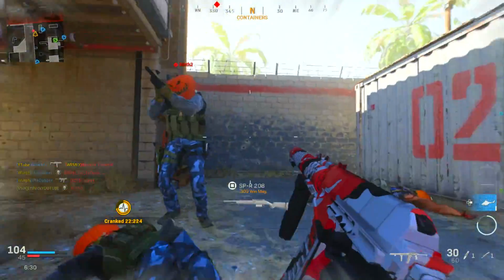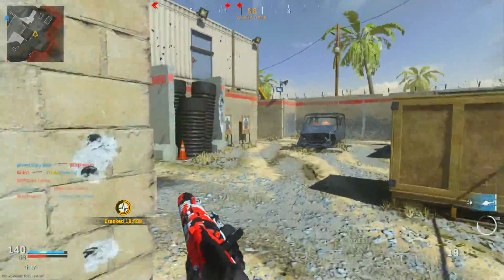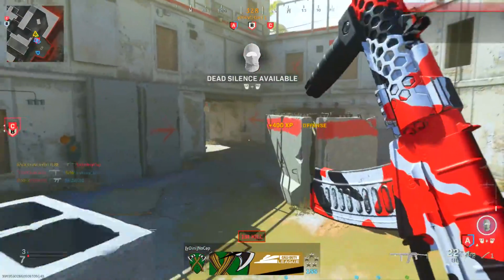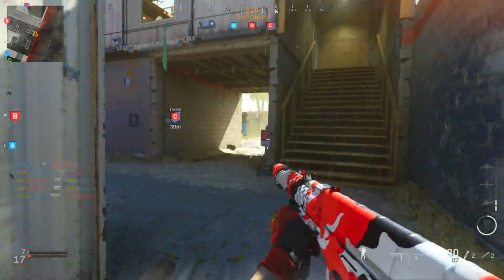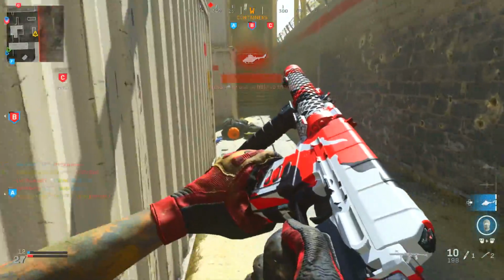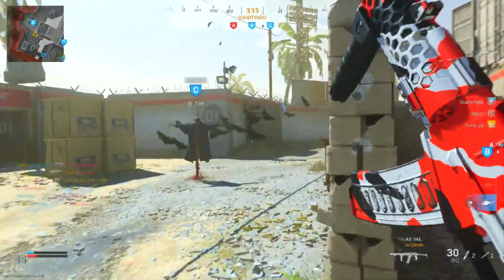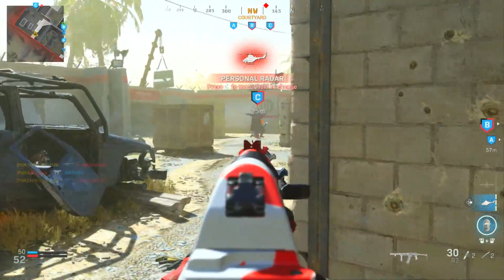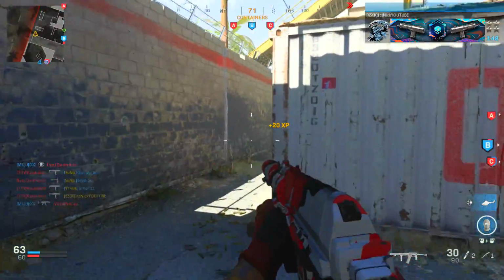NEW SECRET AS VAL CLASS NOBODY CAN STOP IN MODERN WARFARE.. (BEST CLASS SETUP) COD MW Gameplay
YOOO THIS AS VAL CLASS IS STILL THE MOST OVERPOWERED GUN IN CALL OF DUTY: MODERN WARFARE AND THE LOADOUT FOR COD WARZONE IS UNSTOPPABLE! MAKE SURE TO USE THIS GUN IN COD MW!